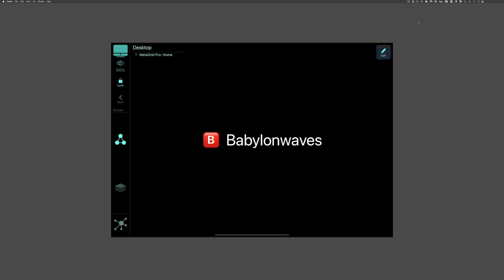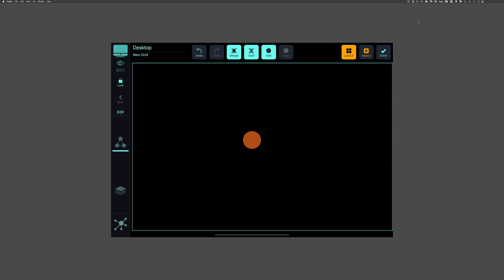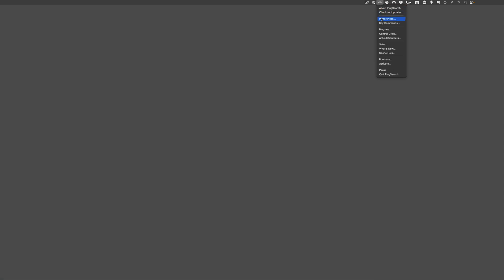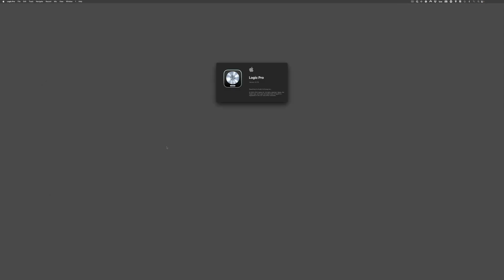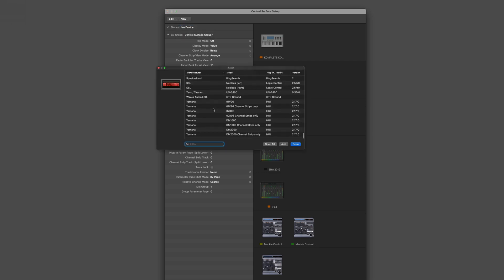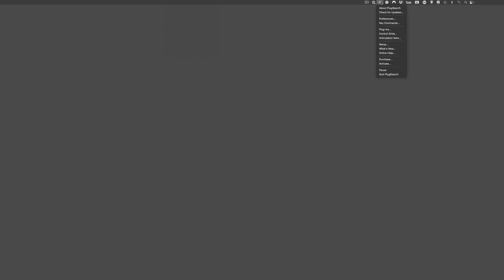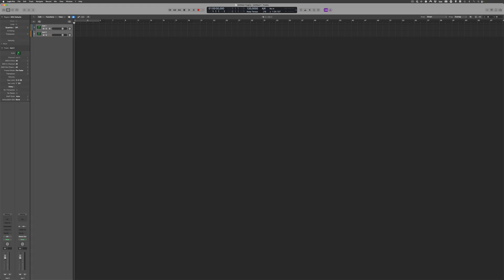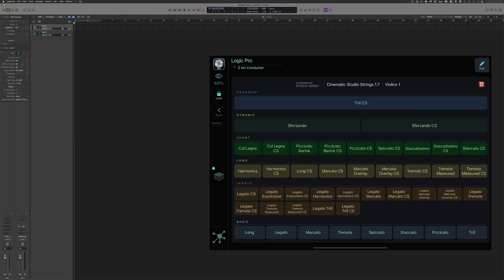Logic Pro: Articulation Remote for iPad Setup Video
Take Articulation Switching in Logic Pro to the next level and use your iPad.

This video is a step-by-step setup guide.